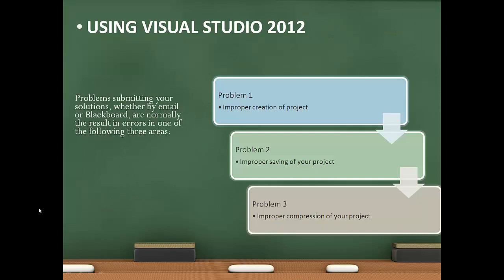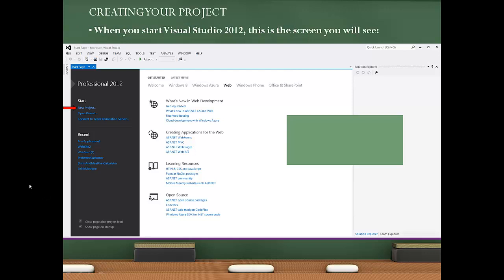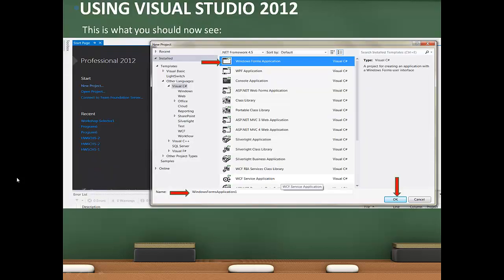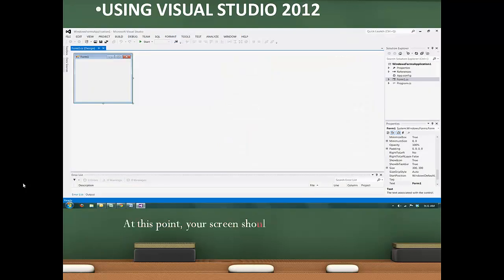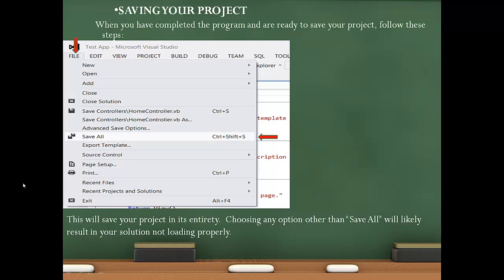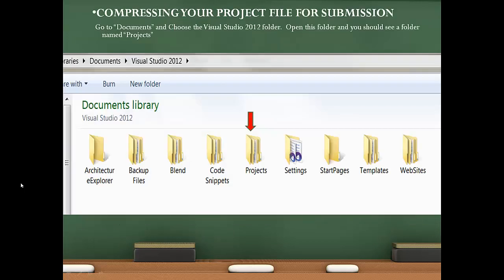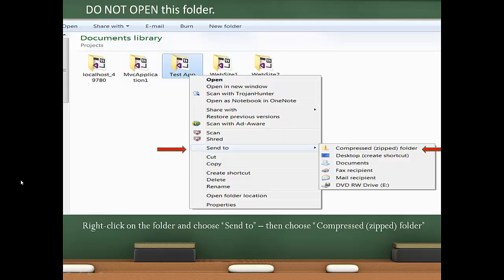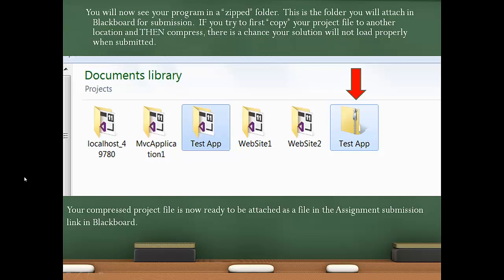Using Visual Studio 2012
This is a short tutorial on using Visual Studio 2012.  It covers instructions on creating, saving and compressing projects for submission.